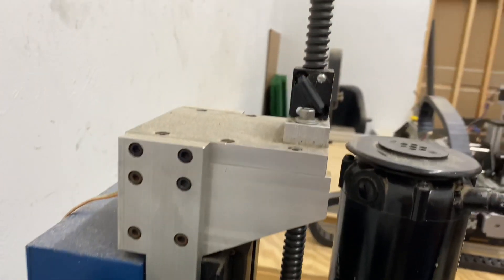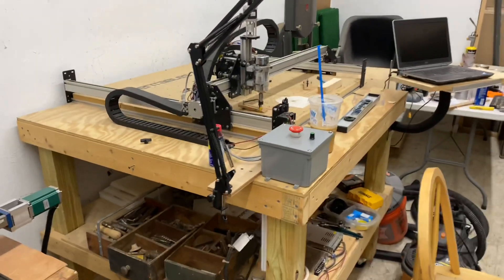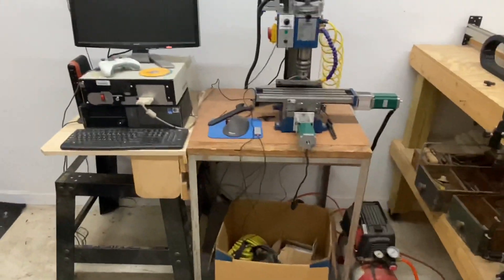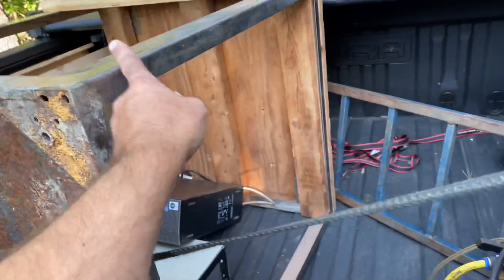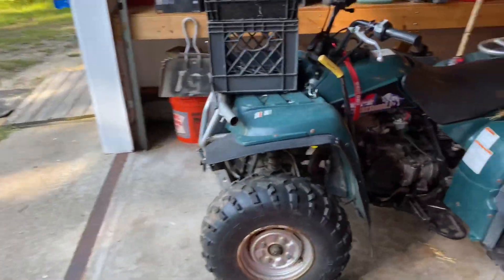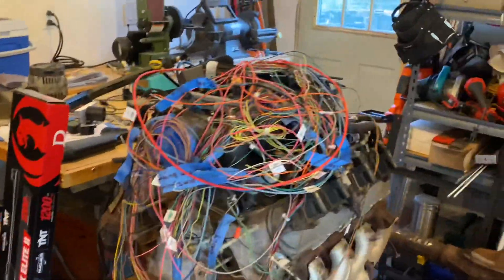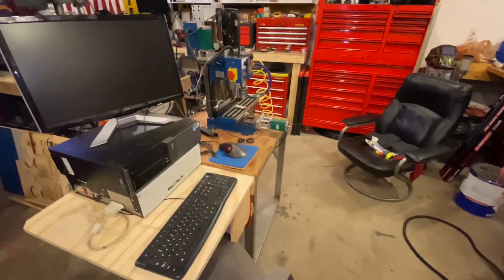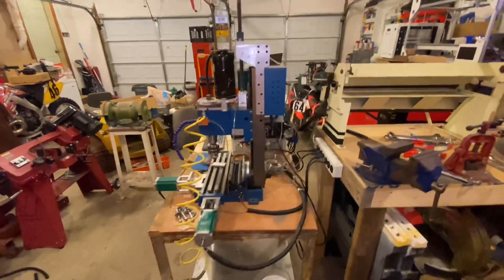Harbor Freight X2 mini CNC Mill update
Update on my harbor freight cummins X2 mini mill conversion. I had picked this up about 2 years ago already converted. I will be making some changes to this mill adding the power drawbar, and some better cooling. I also have the Grizzly Mill and Lathe (As seen in the video). In my opinion these machines are great for learning and small projects. They do not take up a large footprint and can be placed almost anyplace. This facebook group is also great for the sieg x2 mill